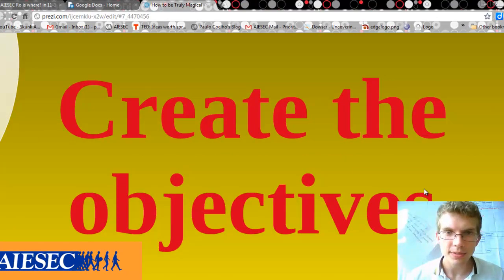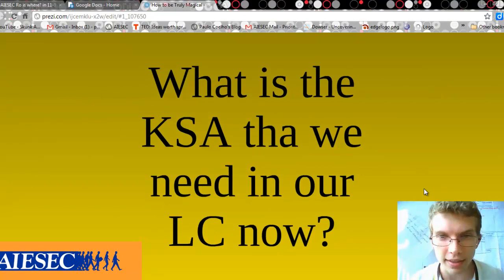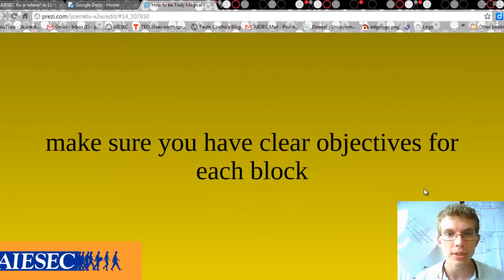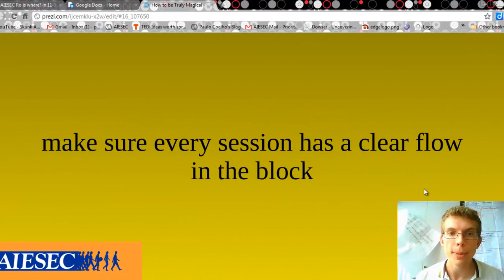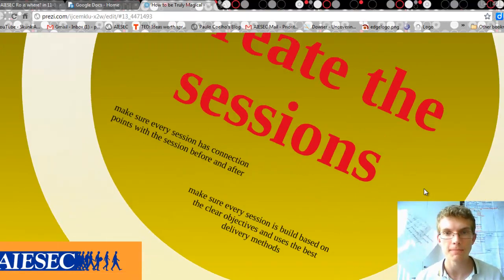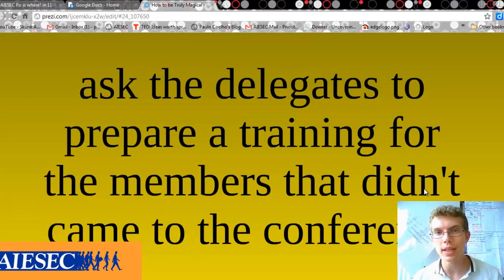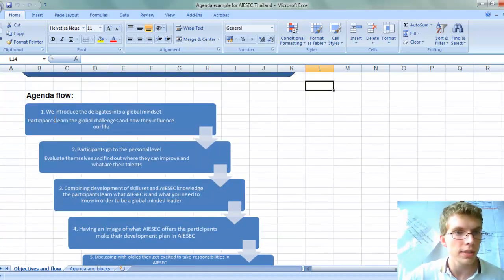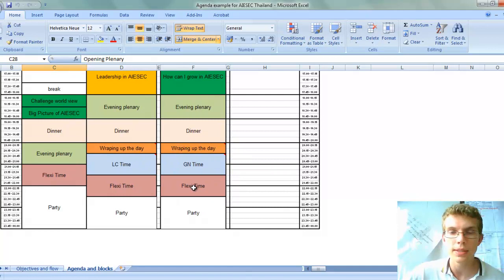TM training for AIESEC Thailand - training nr 4 - how to make a conference agenda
Virtual Talent Management training pack for AIESEC Thailand -How to make a conference agenda